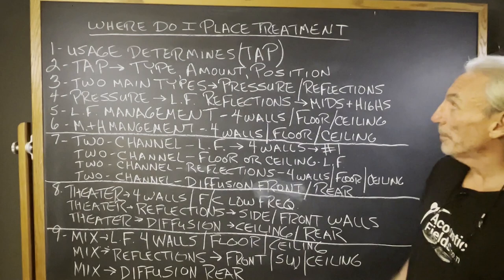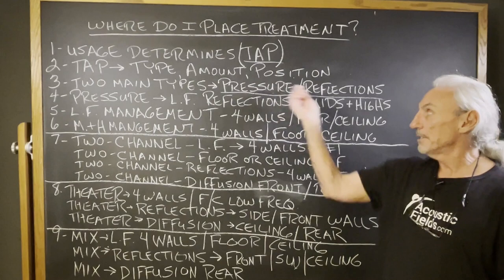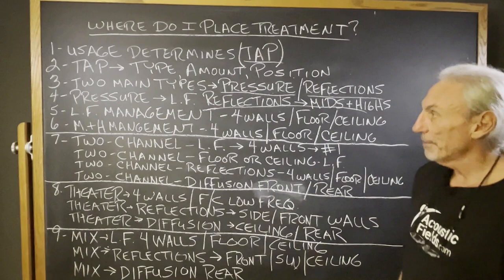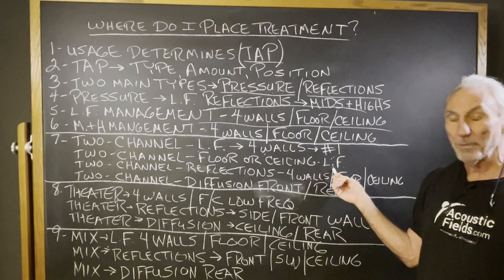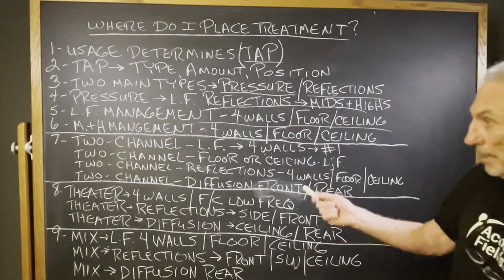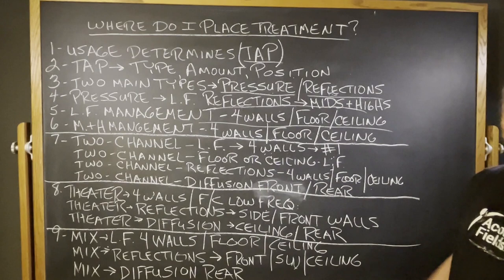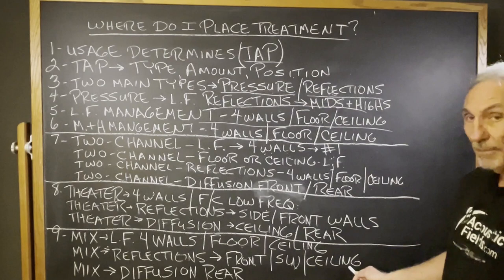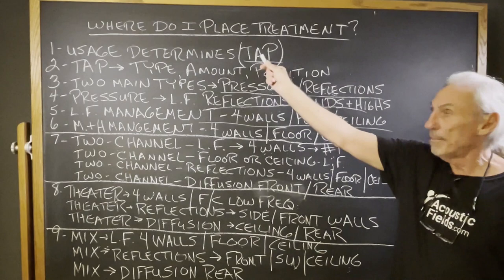Where Do I Place Acoustic Treatment?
- - In this video we're going to talk about acoustic treatment placement for recording studios, home theaters and listening rooms. Watch the video to find out more!